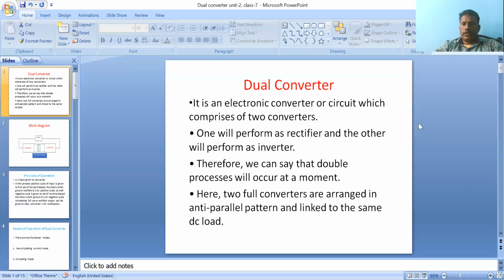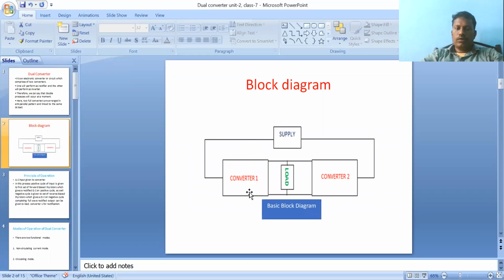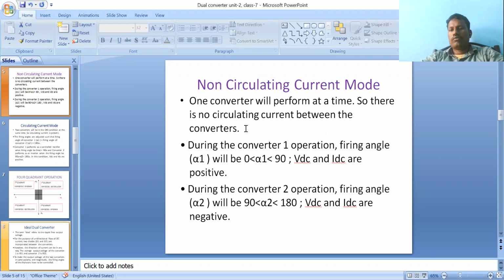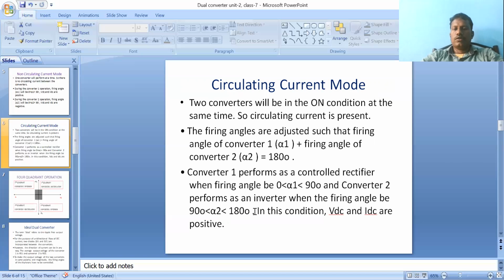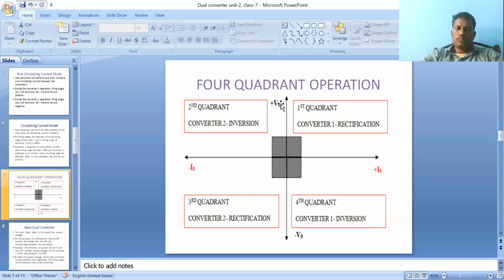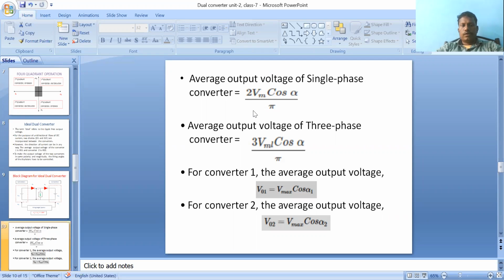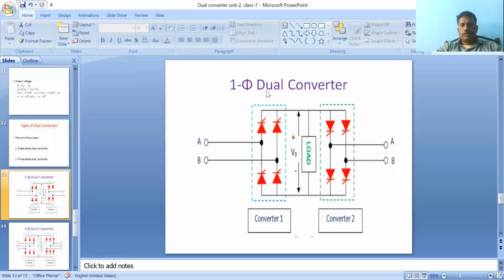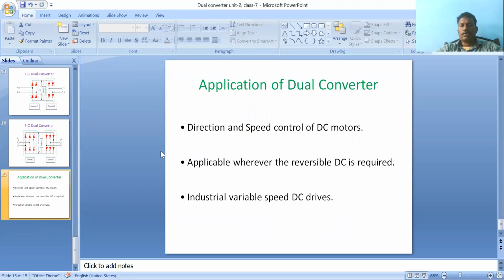PE UNIT II VIDEO 6